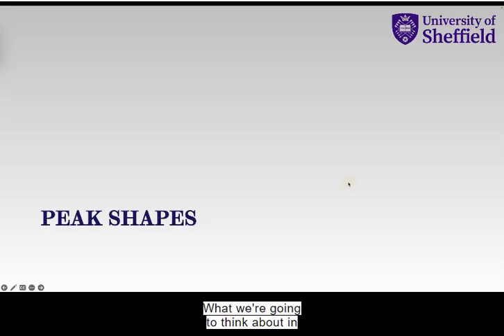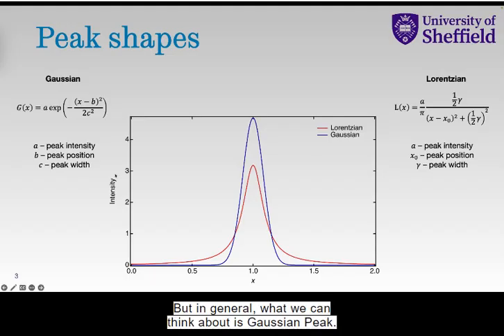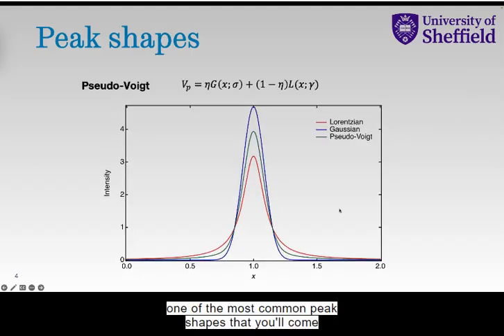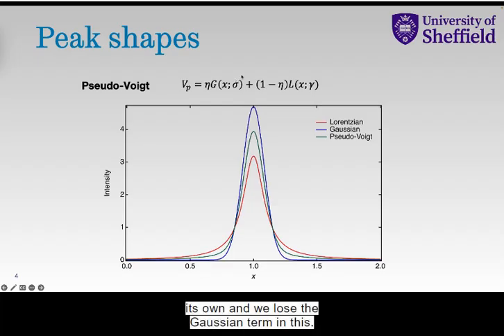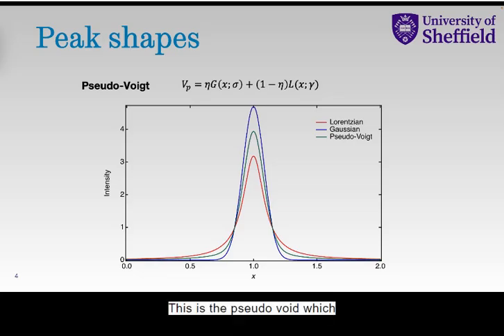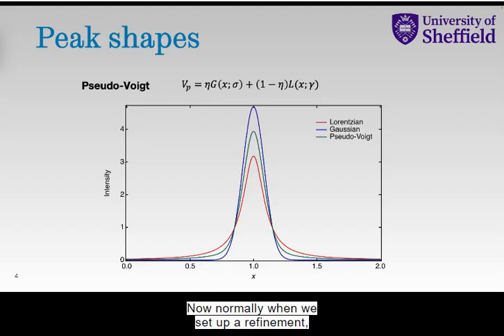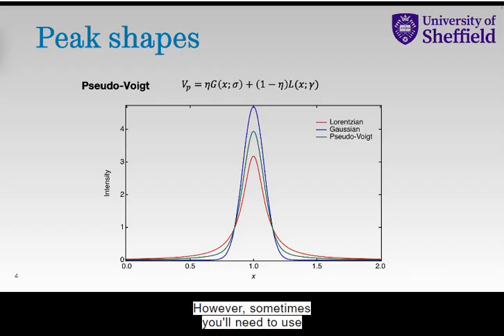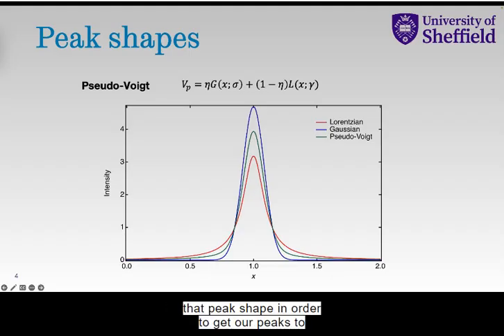VIDEO 10 Peak shapes